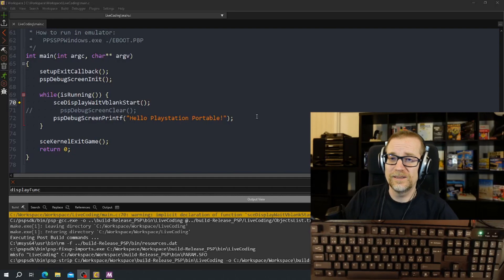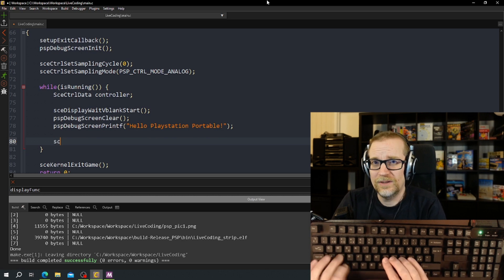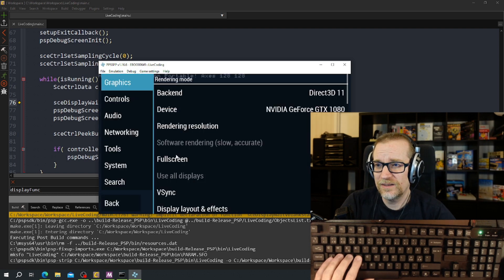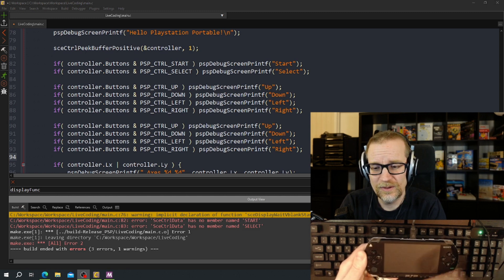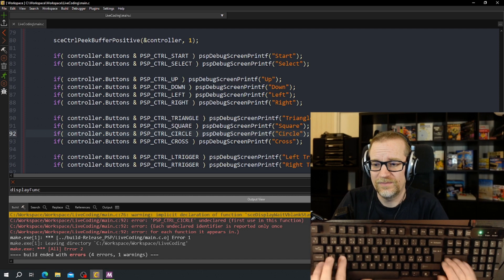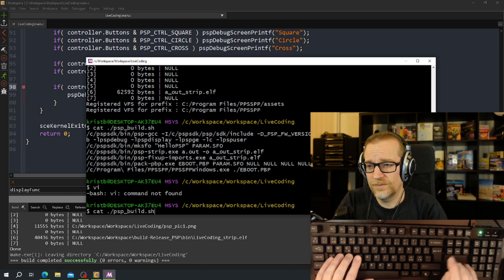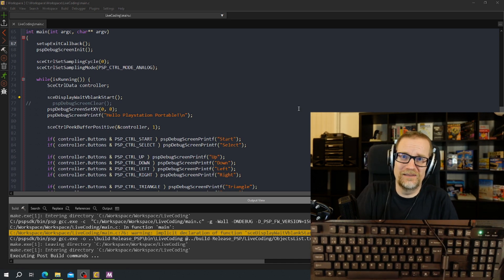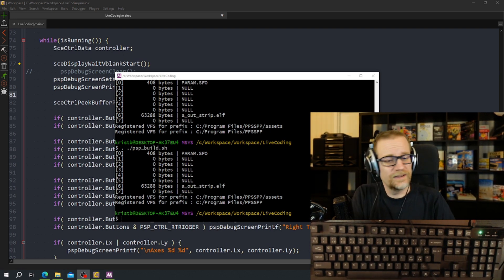Live Coding, Reading Buttons & Joystick on PSP!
Live Coding, PSP Development reading Buttons & Joystick!